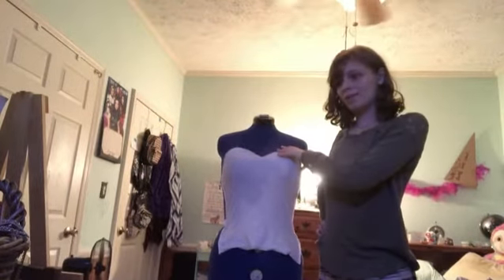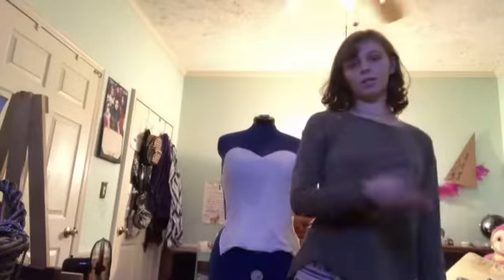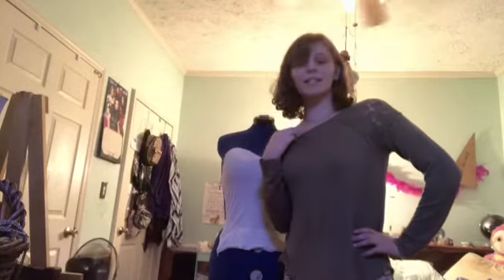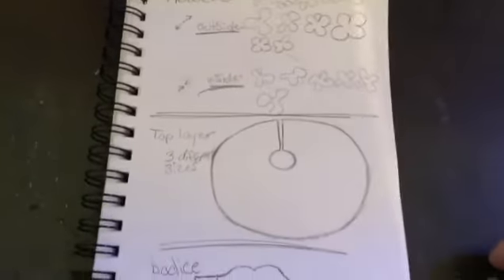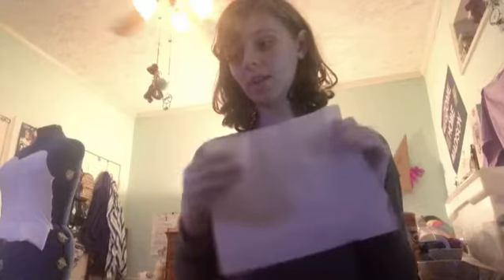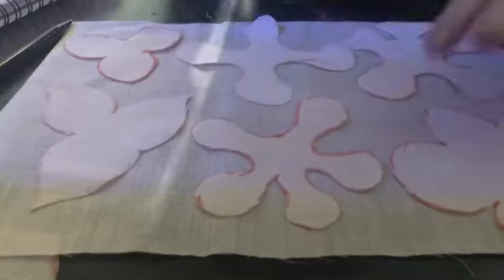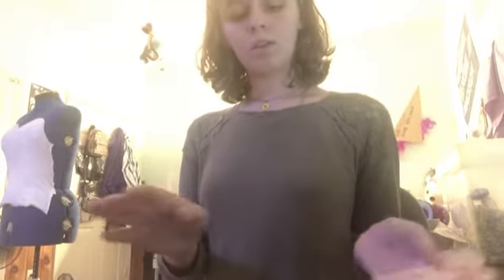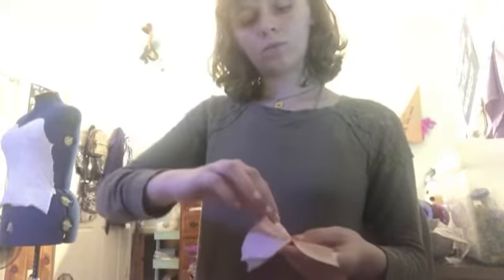RECREATING BLOOMS DRESS PART 1!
Hey guys sorry for the long break in my post, I just haven’t felt any inspiration for a video till I decided to work on my Halloween costume. This is the first part of the pattern making and the making of the dress. See y’all next week!